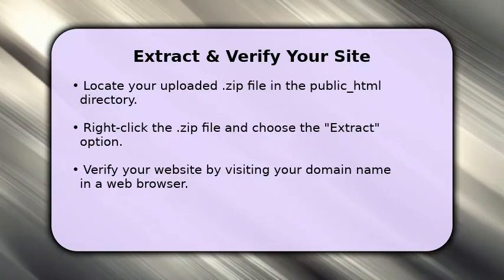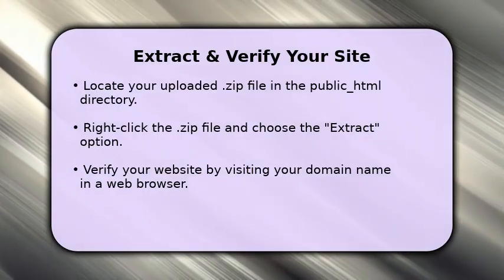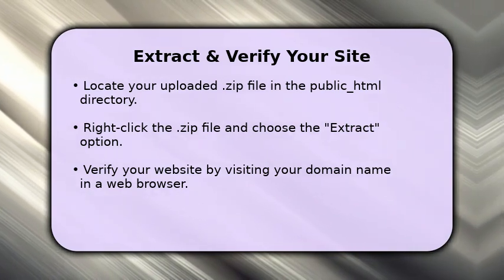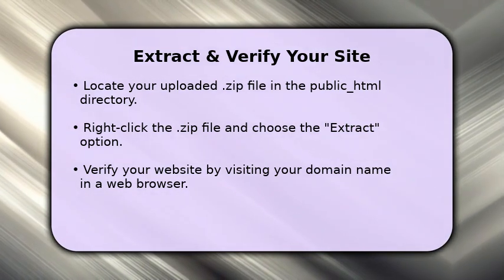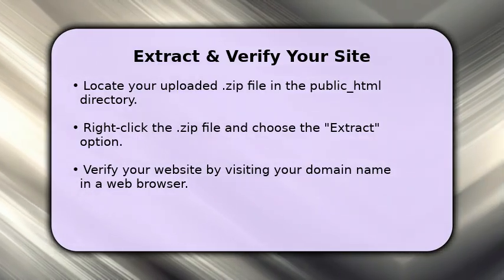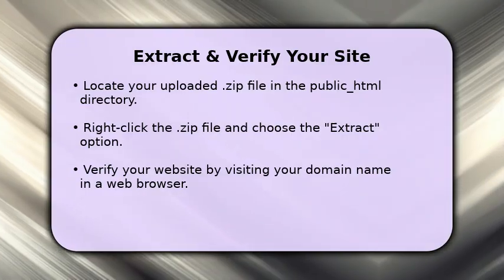How to Upload Site on CPanel - Full Guide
▸ (x) In this comprehensive video, we will walk you through the step-by-step process of uploading a website to your cPanel account. Whether you're a beginner or an experienced webmaster, this guide will help you understand how to upload your site successfully. From creating a new folder to configuring file permissions, we'll cover everything you need to know.

cpanel website upload, how to upload website on cpanel, cpanel file manager tutorial, uploading website to cpanel, cpanel hosting guide, website upload process, cpanel file permissions, cpanel folder creation, cpanel website setup